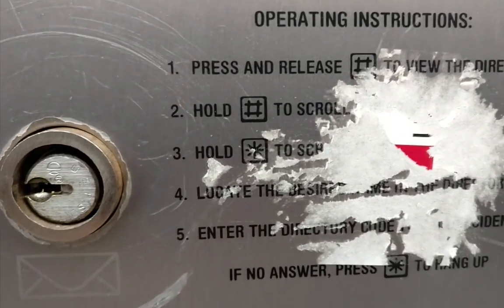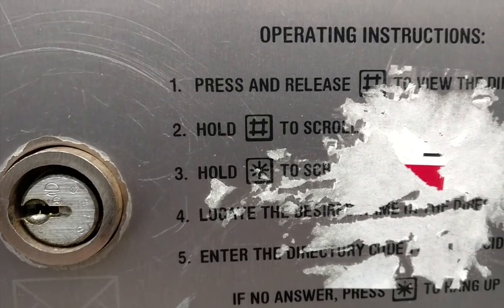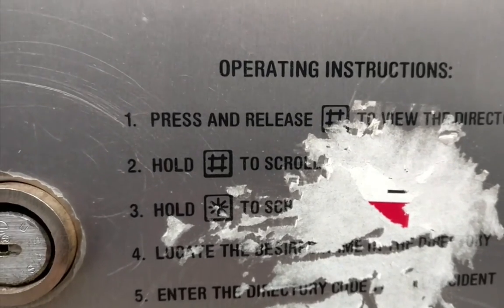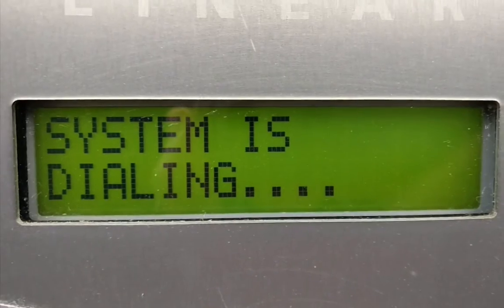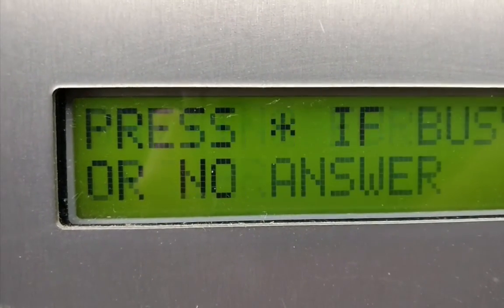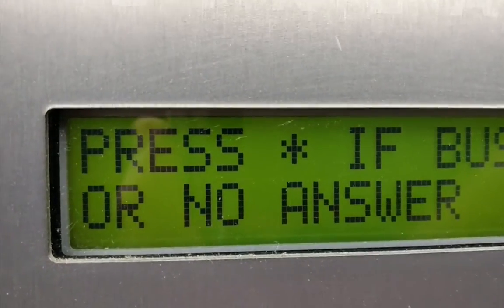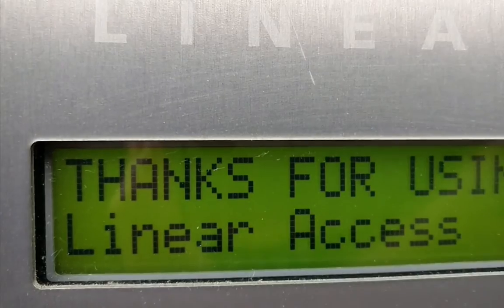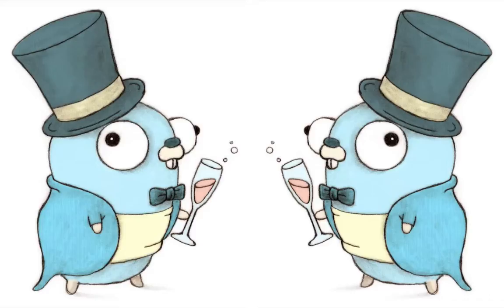justforfunc #2: The Magic Gate (part 1)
I want my building gate to open automagically.

With Twilio I'm able to answer the phone, with Google Cloud Speech API I'm able to understand what people say!

This is the first part of the episode, where I cover how to deploy a Twilio app on App Engine with Go.